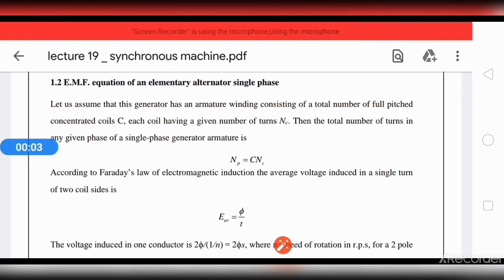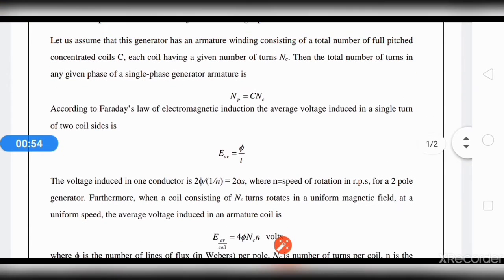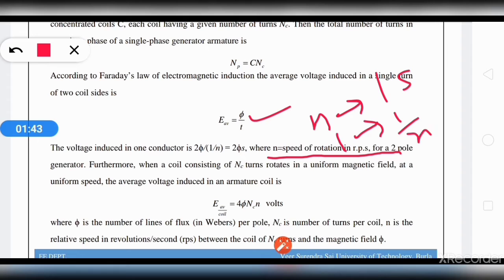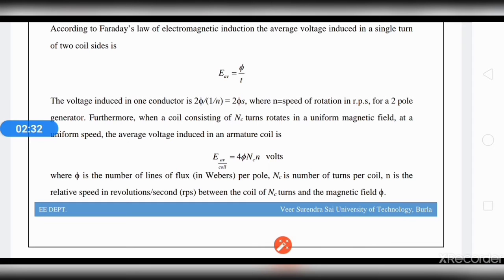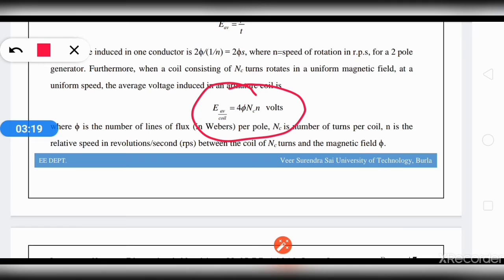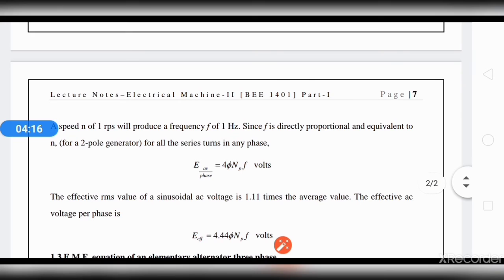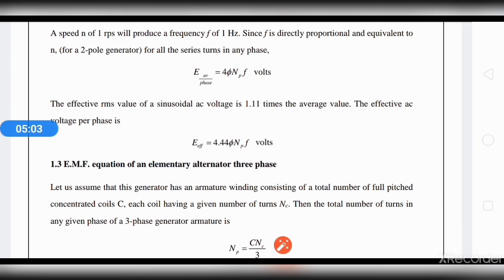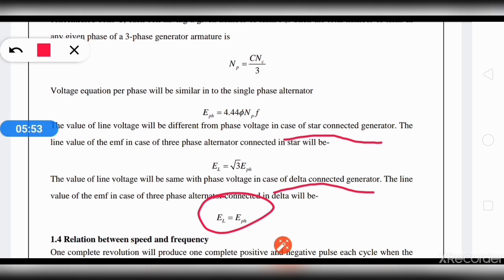Lecture 19 _ EM II _ Synchronous Machine _ by Piyush Sir